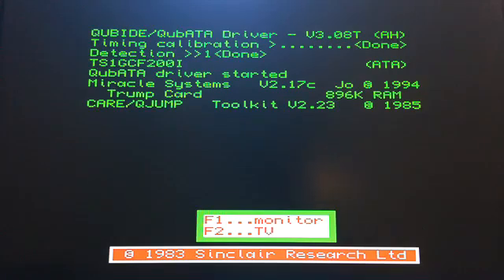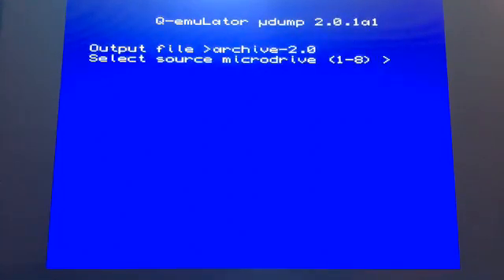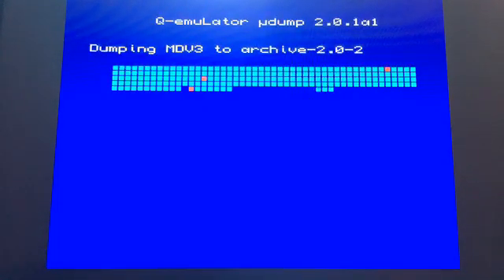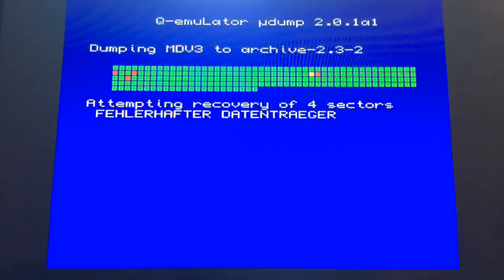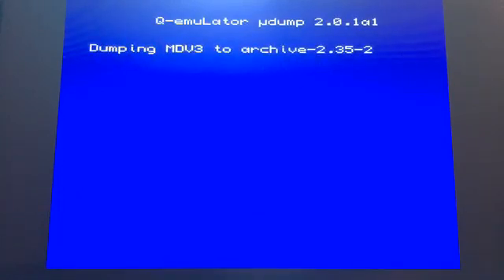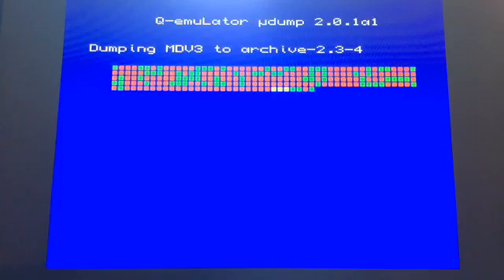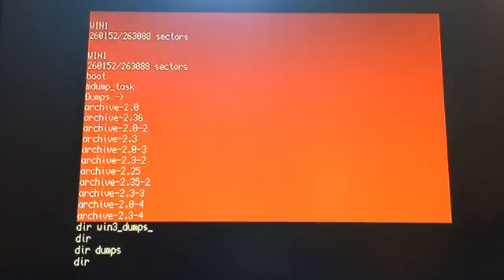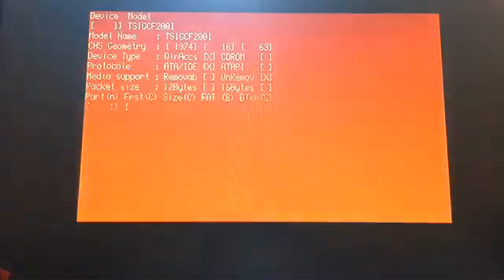Sinclair QL: dumping progress (English Language)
Show How I dump on mDump2 and mDoubler4